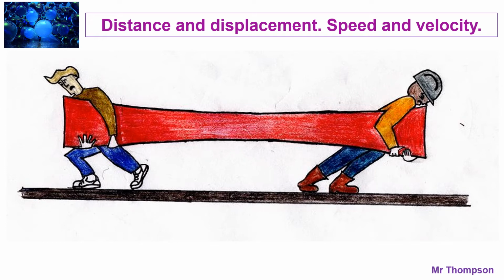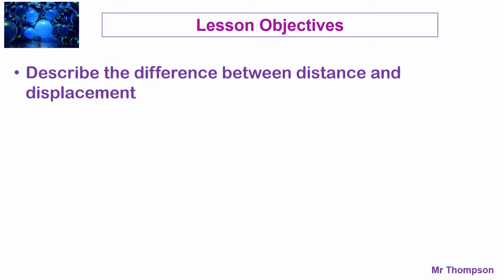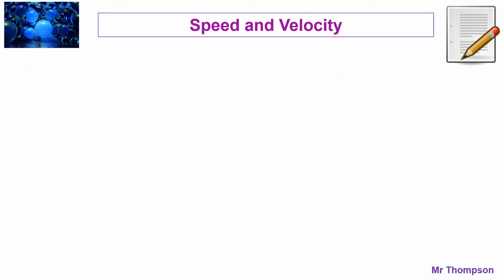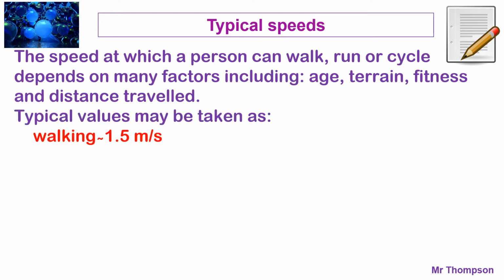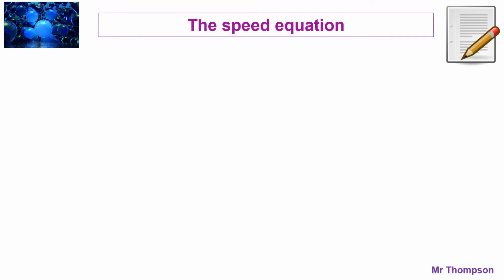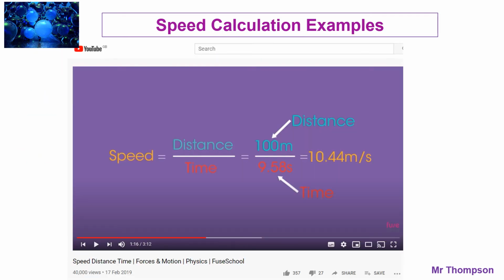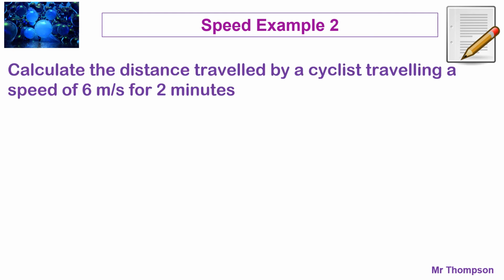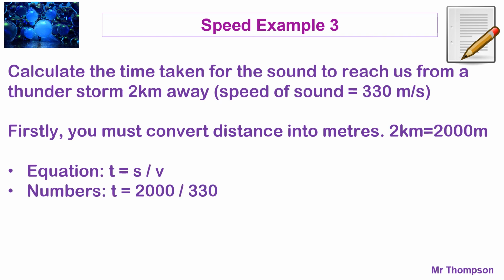Distance and displacement. Speed and velocity